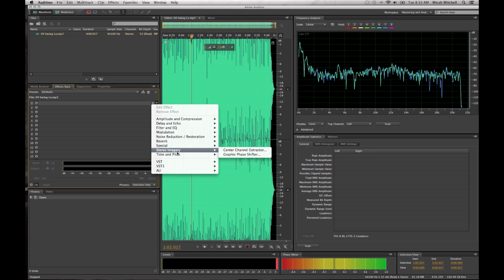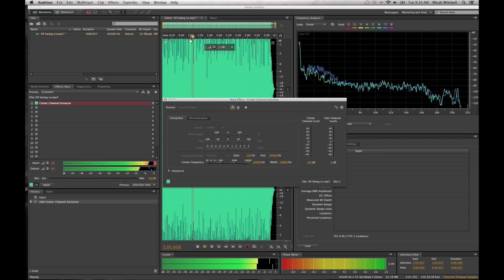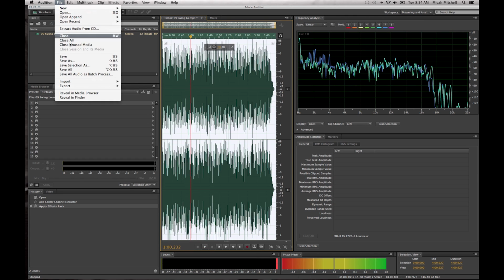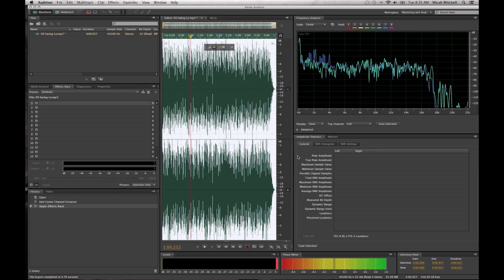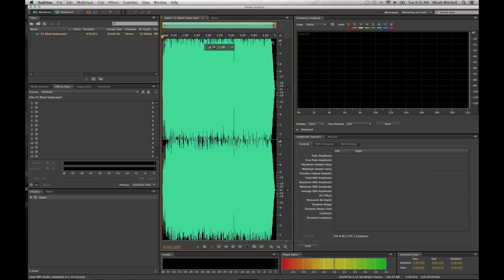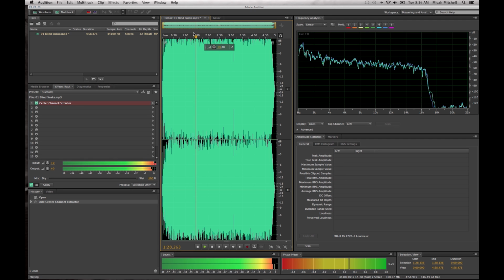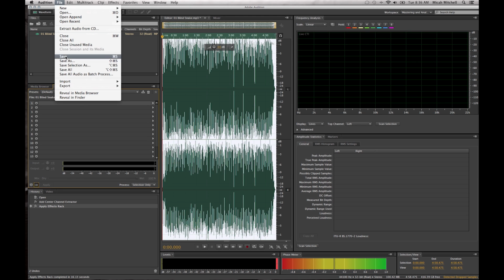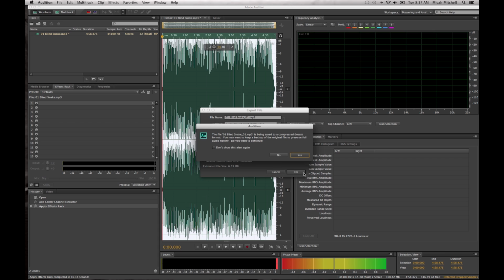Adobe Audition: How to remove vocals from/or make karaoke track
Adobe Audition CC: How to remove vocals on a song works with ADOBE AUDITION CS6 and before. You can create soundtracks, demos, karaoke tracks this way too.

THIS VIDEO IS NO SO YOU CAN RIP ARTISTS TRACKS OR WORKS.